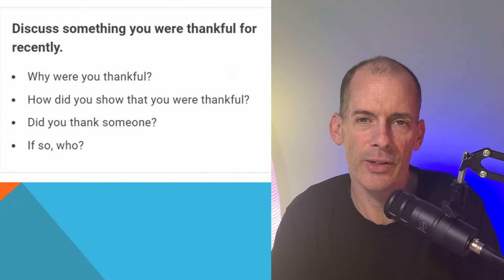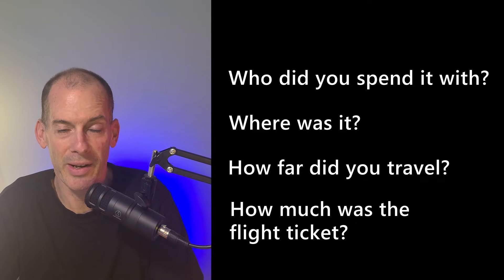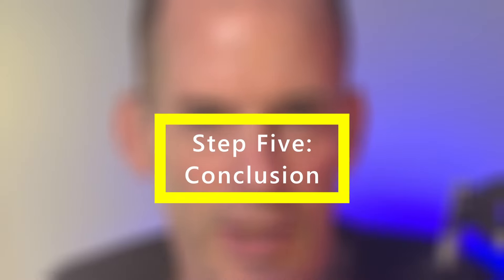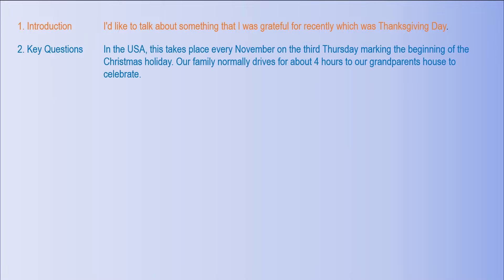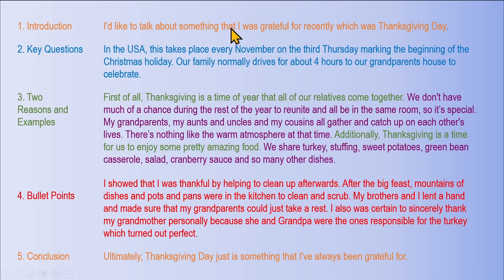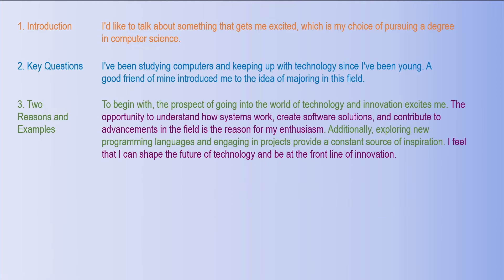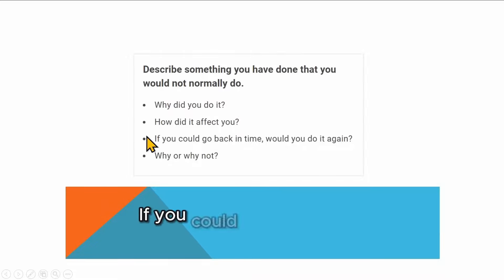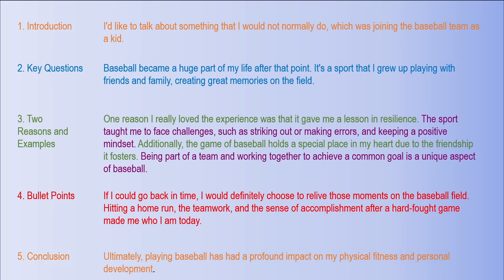5 Steps to Perfect The Read then Speak Question - Duolingo English Test Success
5 Steps to Perfect The Read then Speak Question - Duolingo English Test Success || 5 Steps to Master the Read-Then-Speak Question on the Duolingo English Test! Perfect the Read-Then-Speak Task: 5 Proven Steps for DET Success!

Are you gearing up for the Duolingo English Test and finding the "Read Then Speak" question particularly challenging? Before you start practicing, make sure youbhave the right strategies to maximize your score. In this video, we break down a proven 5-step method to help you get better on the "Read Then Speak" question and speak fluently for the entire 90 seconds.

In this video, we cover:
Duolingo Test Tips to optimize your speaking performance
Essential Duolingo Preparation steps for the "Read Then Speak" question
How to avoid Duolingo Test Mistakes that could lower your score
Why structured answers are crucial for the Duolingo English Test
The importance of providing detailed examples and how to do it right
Common Duolingo Test Challenges and how to overcome them
Tips for ensuring your responses are comprehensive and well-rounded

⏰ Timestamps:
00:00 - Introduction
00:47 - 🚀 Step 1: Use The Question to Answer
01:27 - 🔍 Step 2: Key Questions
01:58 - 🧠 Step 3: Use Core Ideas
03:11 - 🗂️ Step 4: Read the Bullet Points
03:34- 🎙️ Step 5: Concluding Sentence
04:00 - Sample Answer One
07:56 - Sample Answer Two
10:13 - Sample Answer Three
12:16 - Conclusion